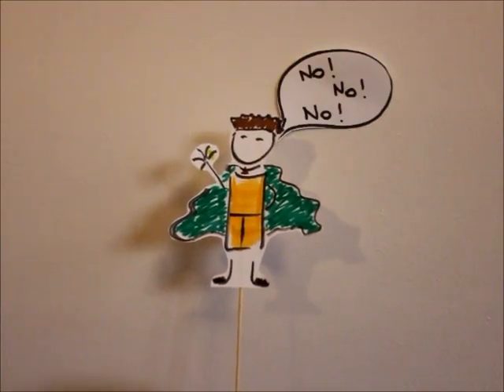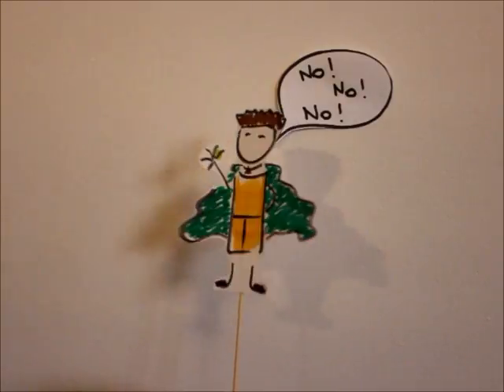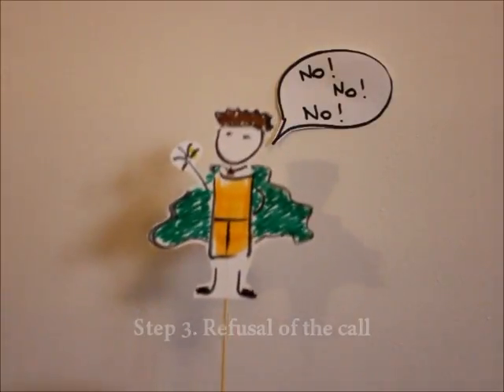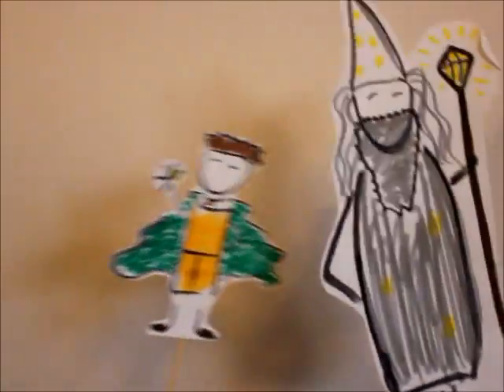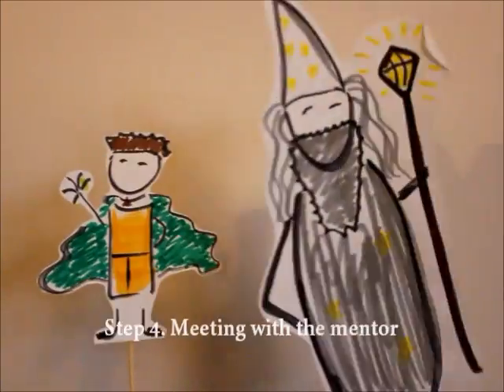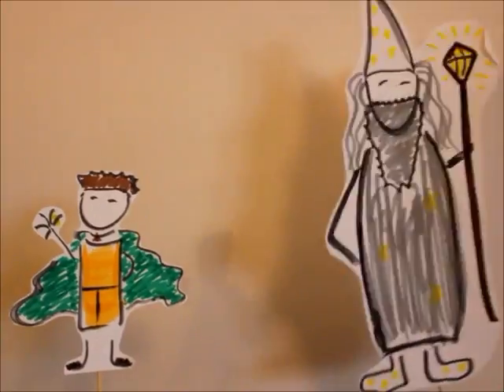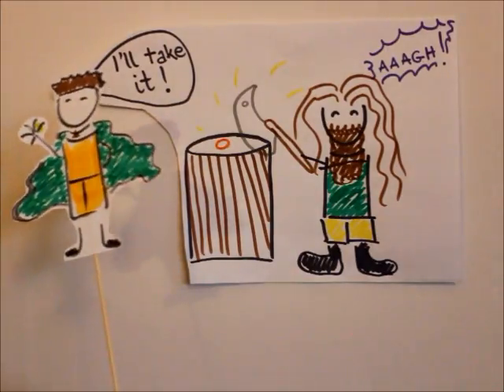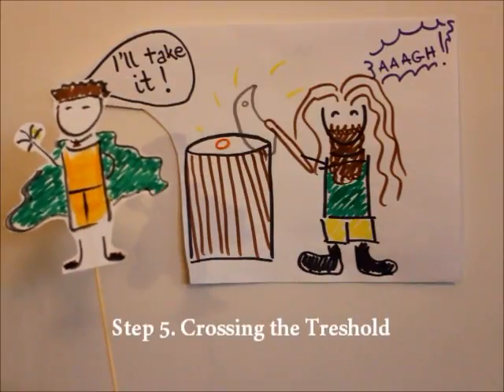From zero to hero 12 steps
How to tell a story- project created during Media Storytelling training in Poronin, 12-19/2016- ERASMUS+